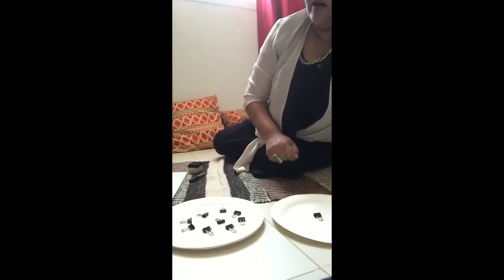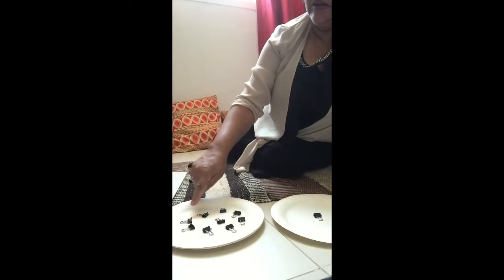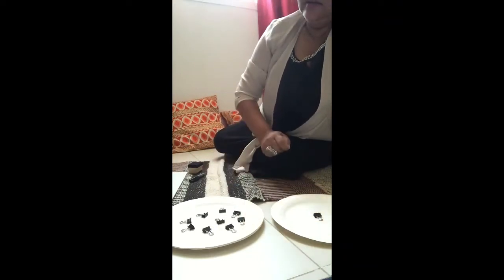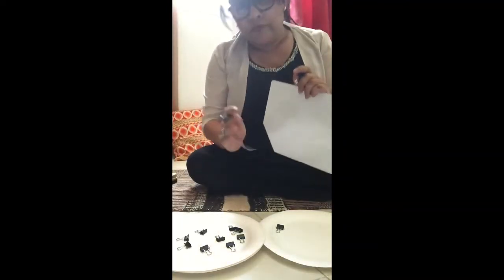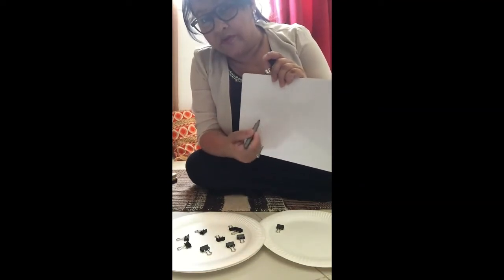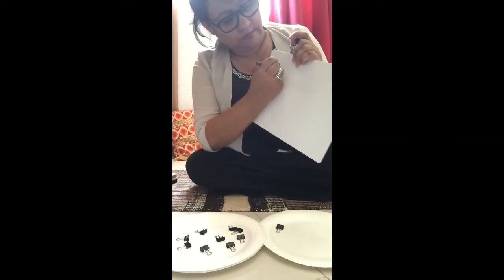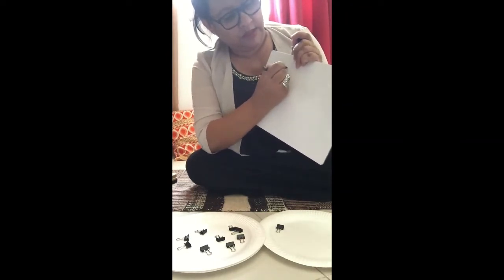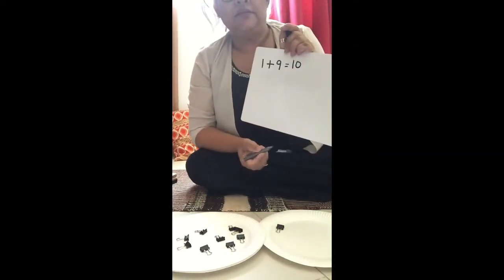Number Bonds to 10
By Sangeeta Dutta